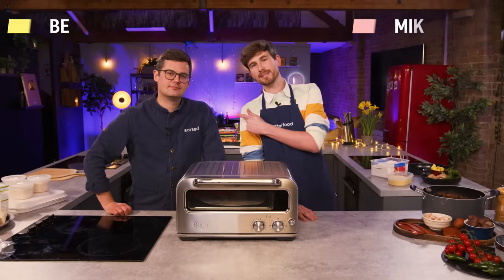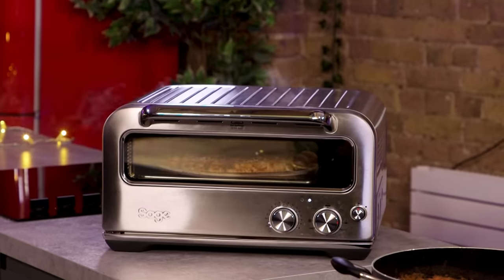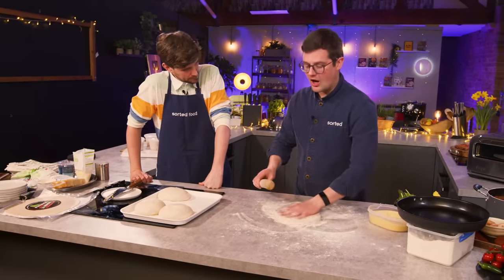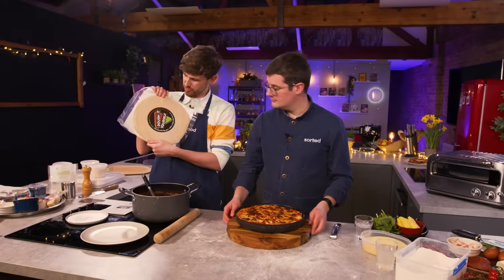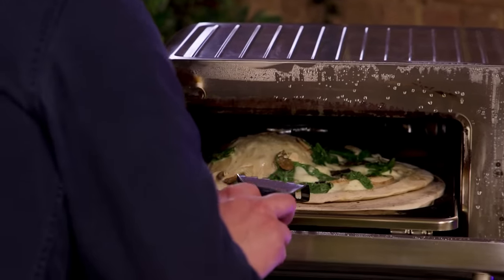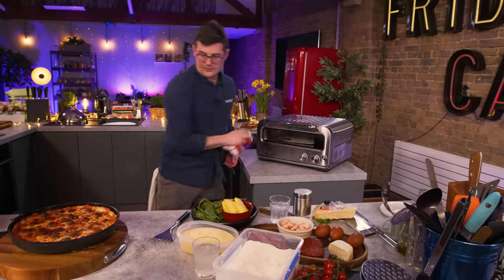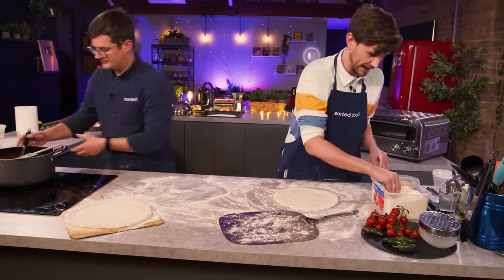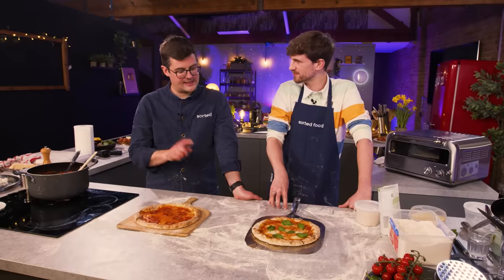Chef Tests a £700+ INDOOR PIZZA OVEN | Sorted Food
Who doesn’t LOVE PIZZA?! In today’s episode we throw chef Ben in the deep end and ask him to test the Sage Smart Oven Pizzaiolo (an indoor pizza oven!!) Frozen, thin & crispy, deep dish and homemade - Can this pizza oven do it all?! Watch to find out more!